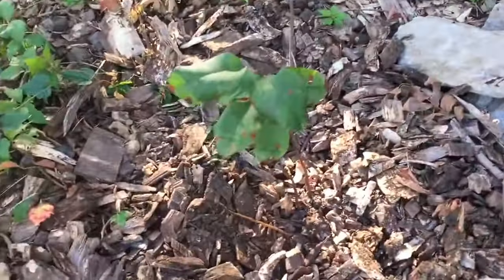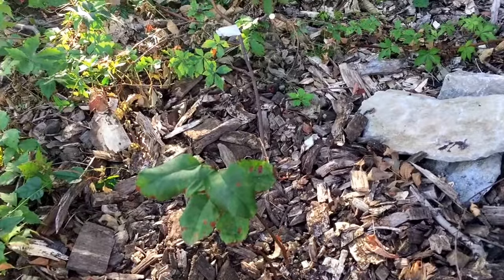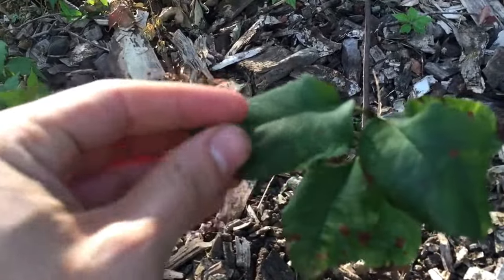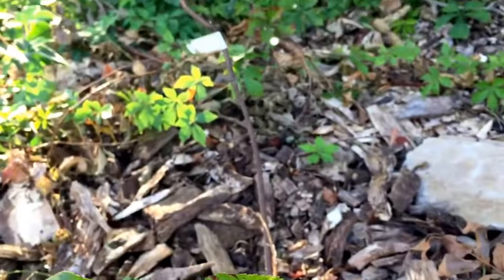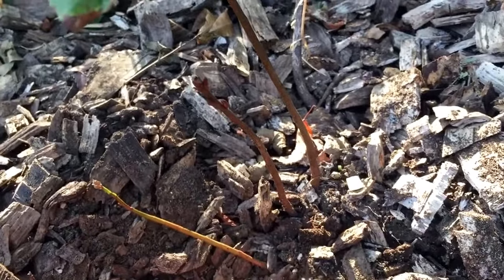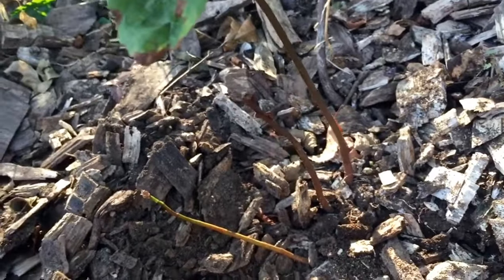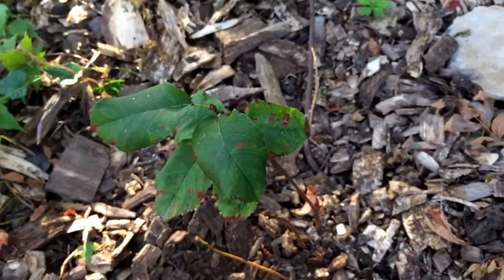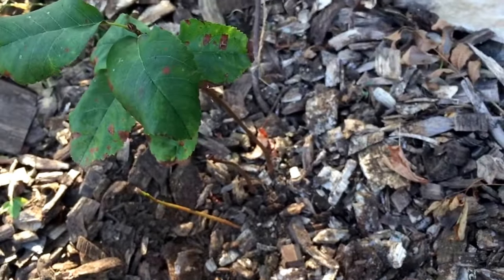Running Serviceberry - Amelanchier Stolonifera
Native fruit Running Serviceberry